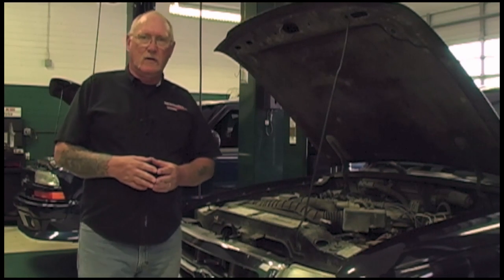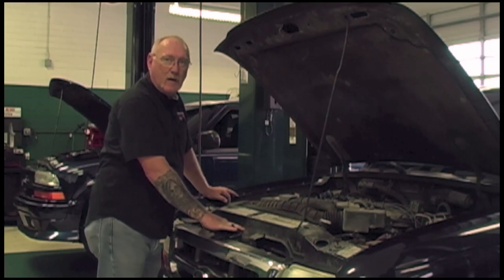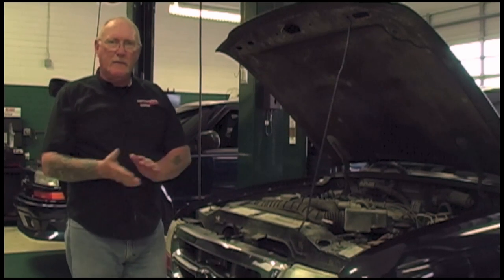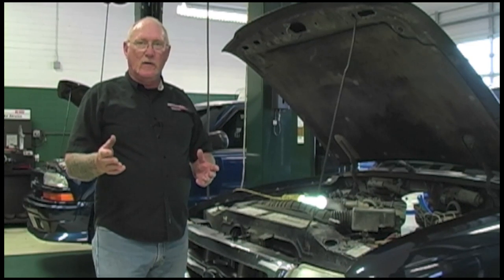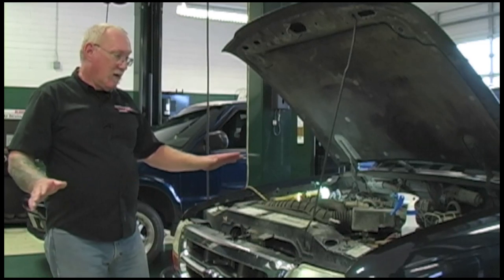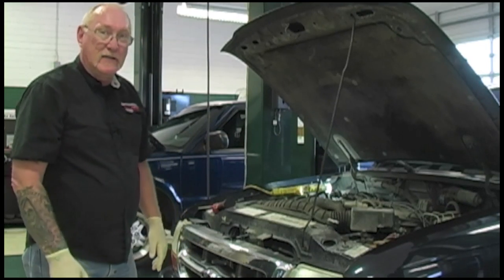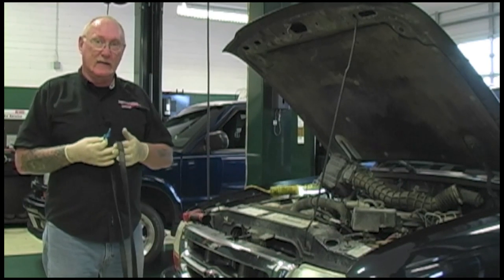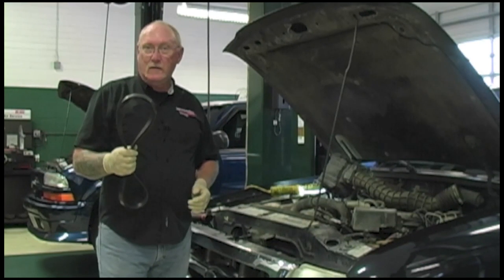The Trainer #43: Servicing the serpentine belt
Auto designers would love nothing more than to remove every accessory drive you see on the front of the engine. Each one pulls power away from the rear wheels and reduces fuel economy to some extent. But until they do, it is important that we, as professional technicians, stay on top of the proper inspection, service and repair of these systems.

In the old days – the really old days – the accessory drives included the alternator, water pump, power steering pump, and perhaps the optional air conditioning compressor or the emissions-required secondary air pump. And they were all driven by V-shaped belts running on tapered pulleys. Adjustment consisted of manual tension assemblies that were often nothing more than a sliding assembly that was locked down by two bolts -  one at the pivot and the other at the slide.

Nearly every car you service today, though, uses one or possibly two serpentine belts to drive the accessories. Early serpentine belts were made of neoprene with one basic construction design. Heat and time caused the neoprene belts to crack, fray and eventually break as their fibers weakened with age. Today, a material called EPDM (ethylene propylene diene monomer) is the base material for the belts. This material allows belts to live for 100,000 miles or more but the drawback is that the signs of wear we were used to are not as prevalent. It is not unusual for an EPDM belt to be worn past it’s useful life yet show no or little visual sign of damage.

And the drives themselves are becoming more complex. Automatic tensioners and active decoupling on drive assemblies are just two that come to mind. And have you run into an accessory drive that had no tensioner? That’s the “stretchy” belt and that design takes special service precautions all it’s own.

The July 2015 edition of The Trainer turns to the experts for the latest advice on the proper care and servicing of today’s accessory drive systems.